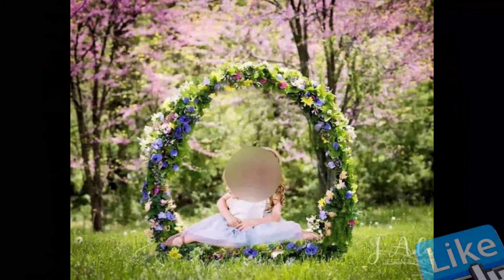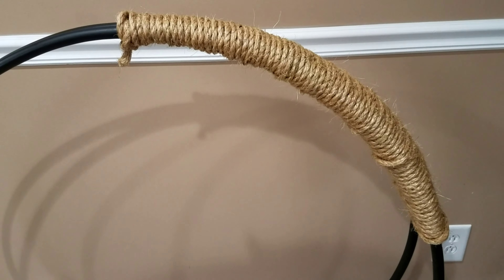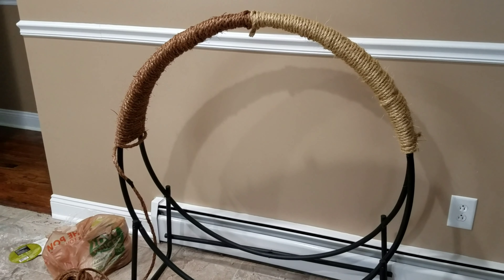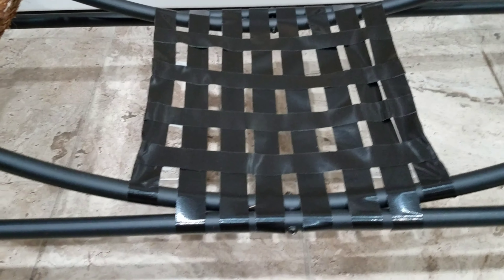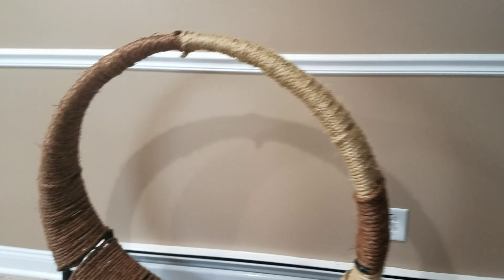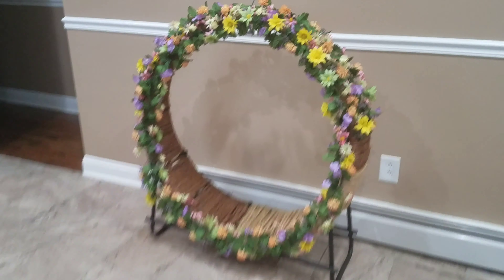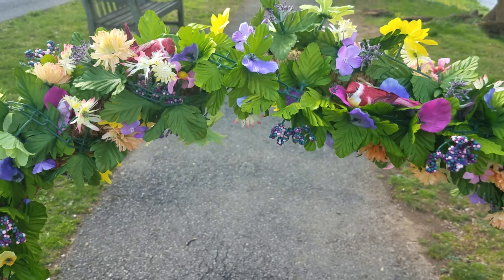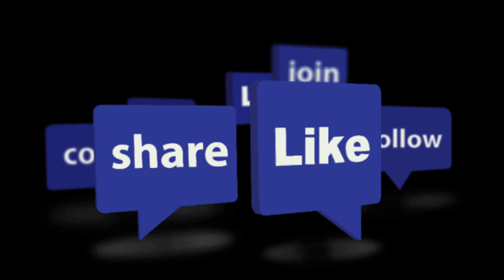DIY Floral Hoop Seat Prop| HOW TO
Hello Frugal Fam! In this video I will be showing you how
I made this Floral hoop! Of course you know I found the cheapest way possible to make! The hoop was found on Amazon, the rope at any hardware store. Flowers can be from Dollar tree or craft stores with a coupon!!